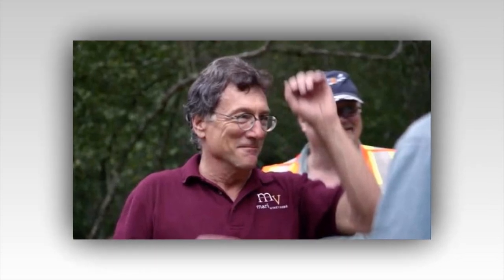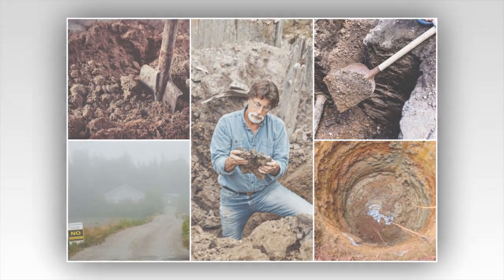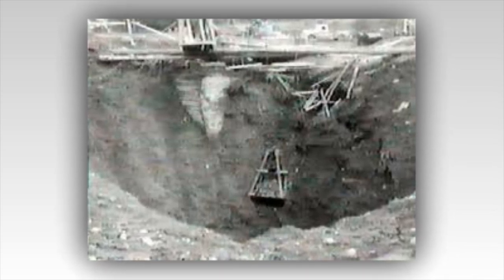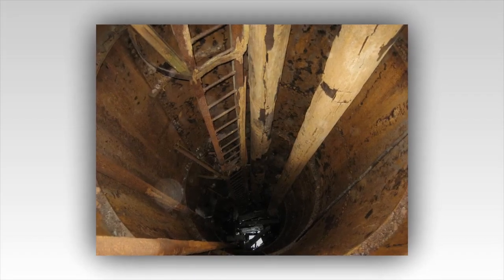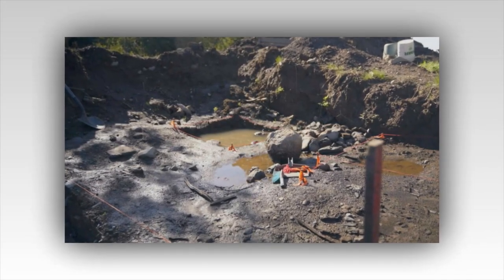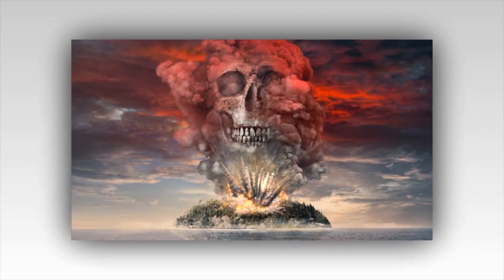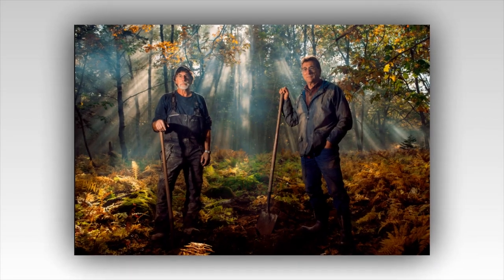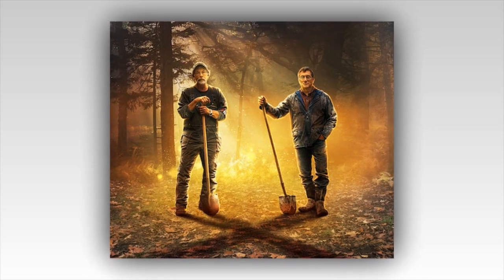Heartbreaking Discovery: Is This the Key to the Money Pit? The Curse of Oak Island Revealed!